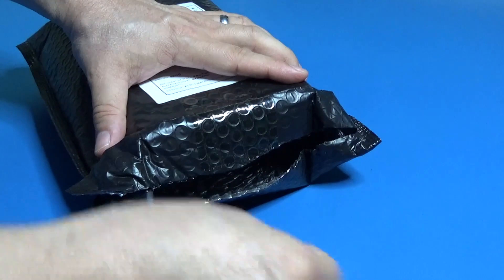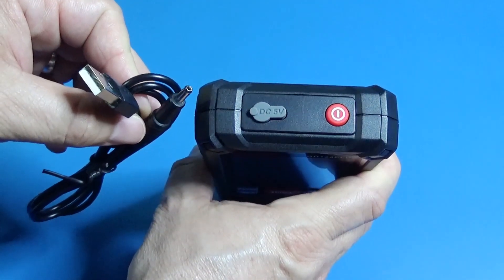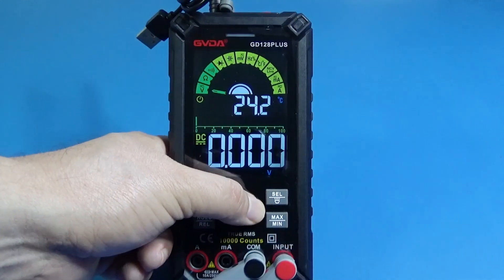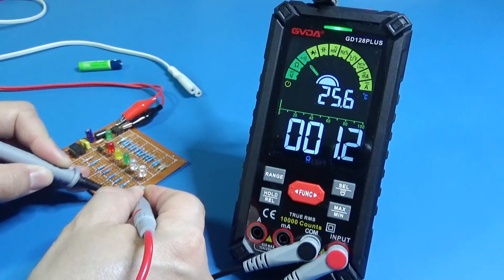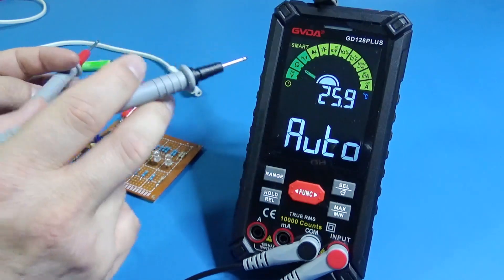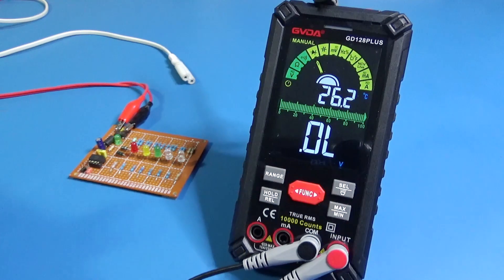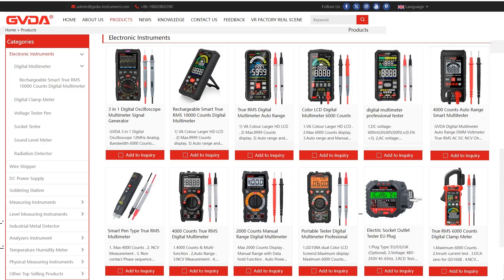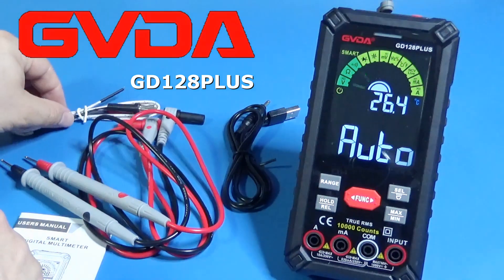GVDA GD128PLUS a smartphone shape multimeter the way you wanted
Talking about products, there are great inventions and ideas. But the strongest product on the market is the one that satisfies the client´s requirements. GVDA walked the extra mile after offering a high gama of multimeter models, and now offers one no as they proposed, but as clients asked for.

My gear:
- 1.7GHz UV HF RTL-SDR Tuner Receiver
- DT-830B Multimeter
- TM902C Thermometer